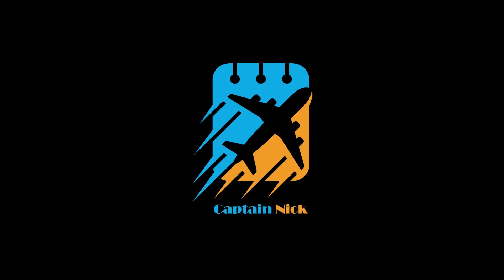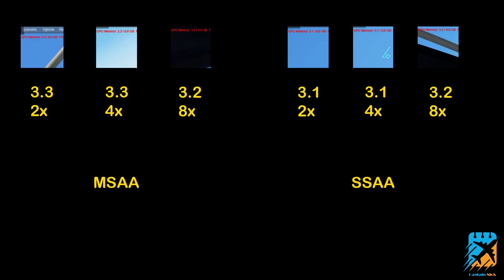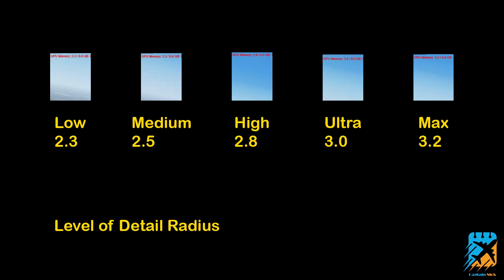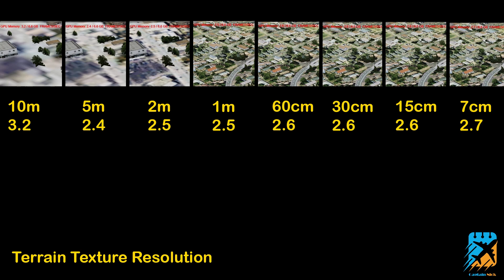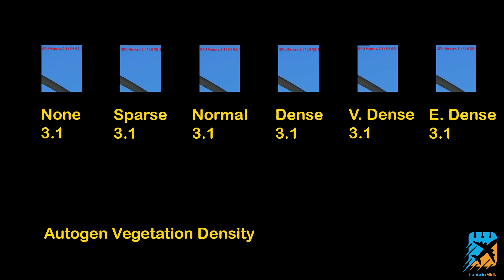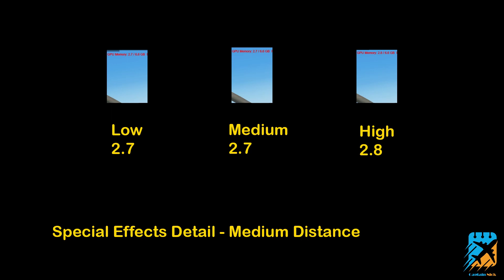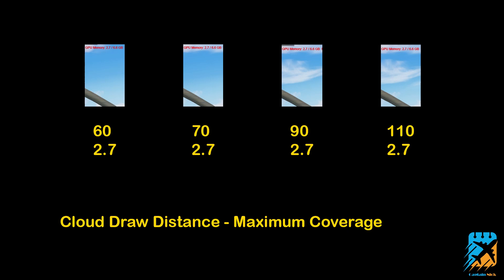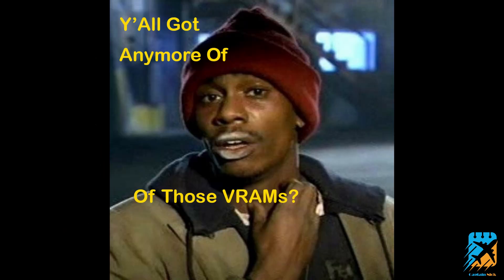P3DV5 VRAM Settings Test....Got VRAM?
Hey guys and gals, thought I would do a little test of how VRAM is effected by some of the ingame settings since alot of people are having issues with this and the swap to DX12.